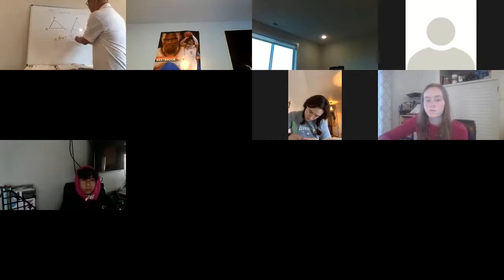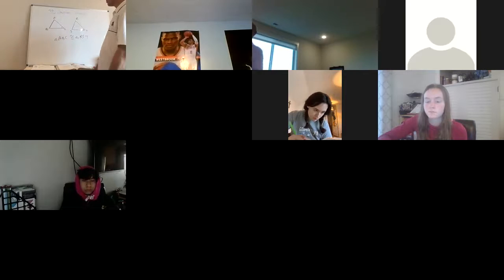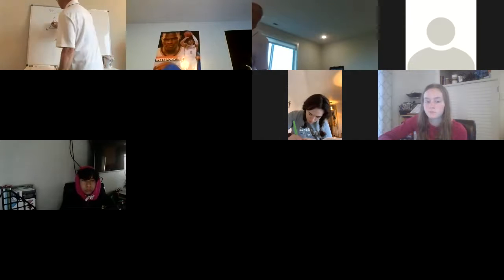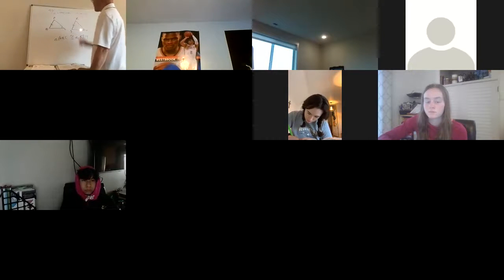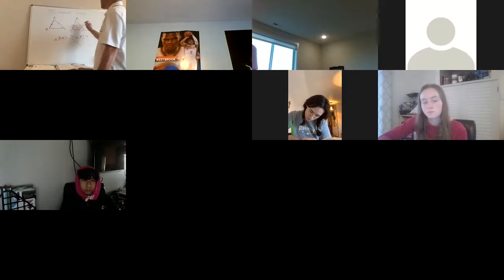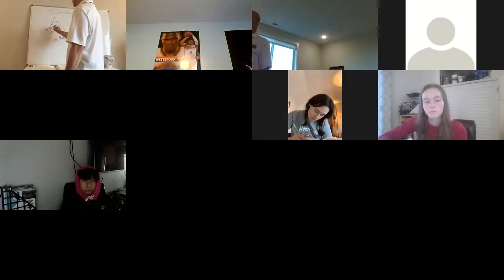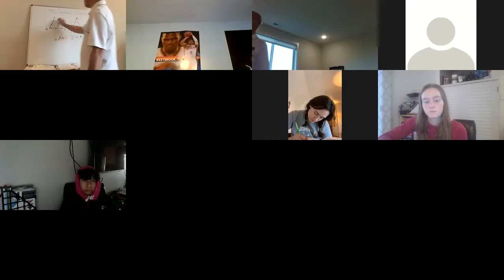Geometry Ch 4.4 20-21